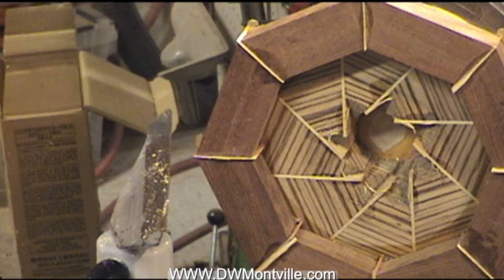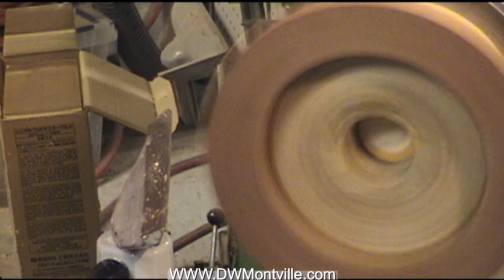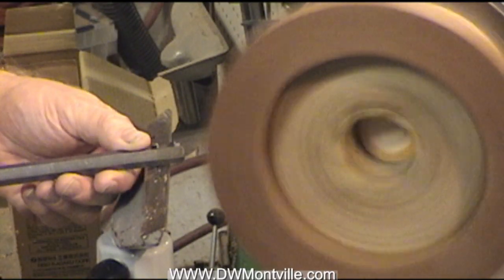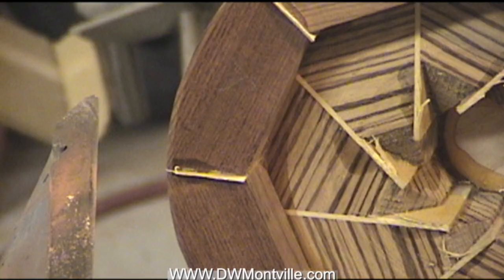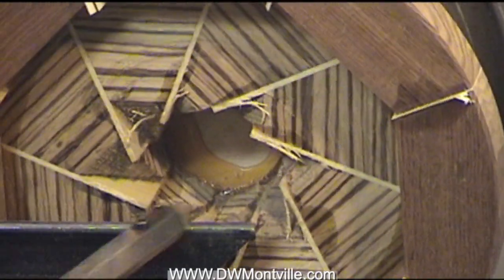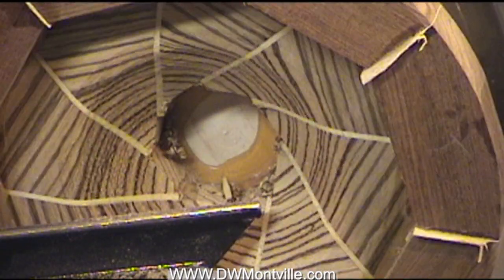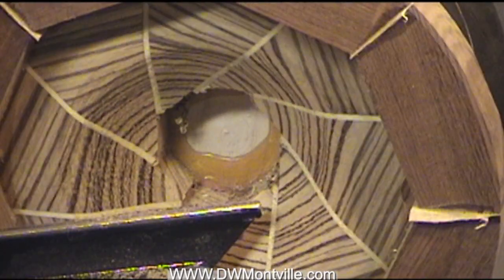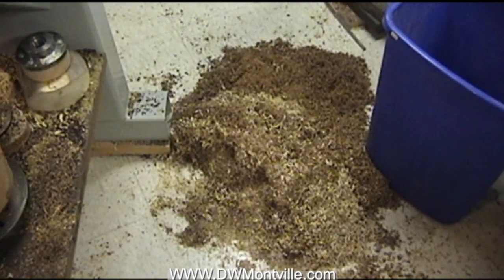Making a Turbine Design Segmented Turning - The Turning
This is part 2 of a two part video showing the construction and turning of a special design segmented bowl.